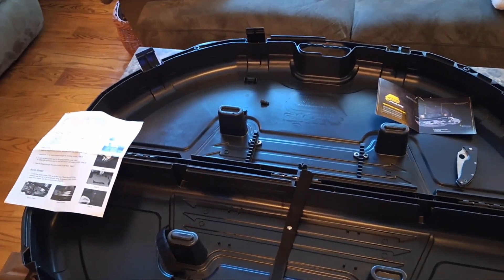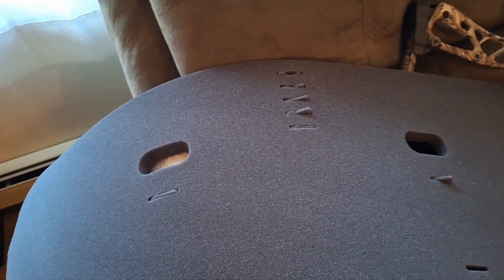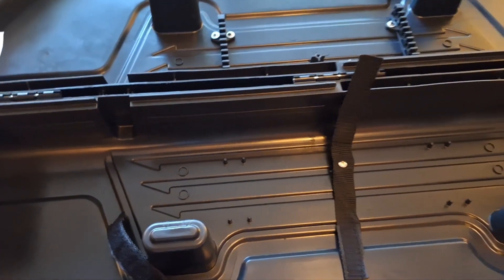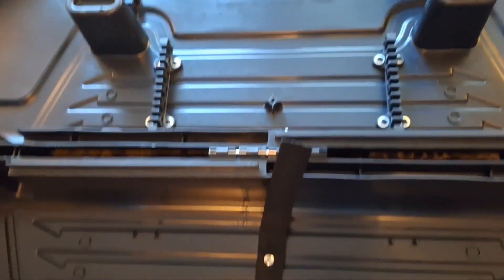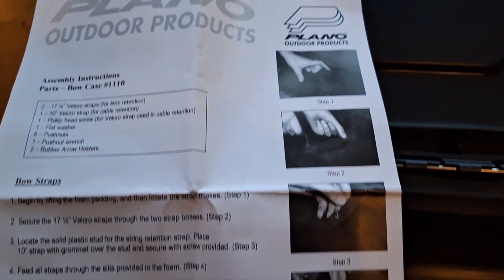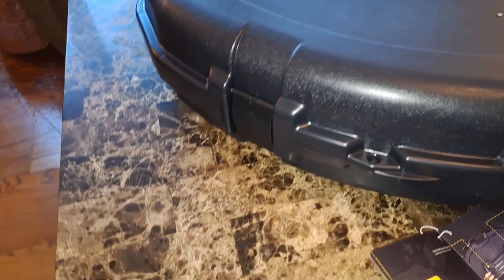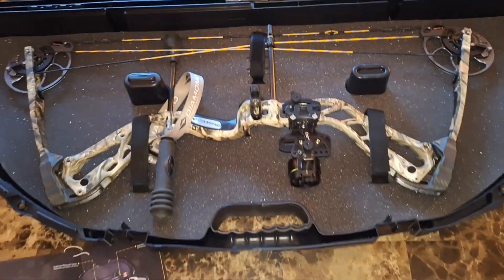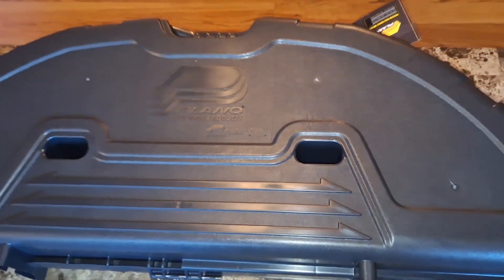Plano Compound Bow Case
Bow Case, Made in USA, Black durable plastic, arrow holder,tie down straps, lockable case